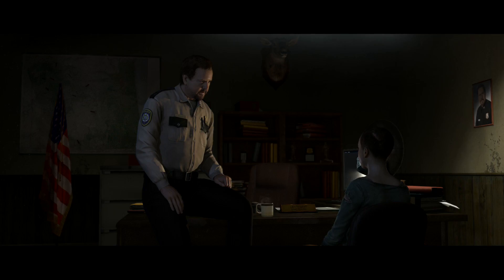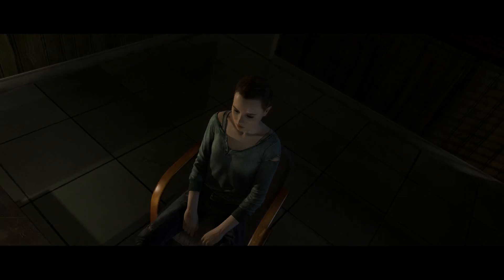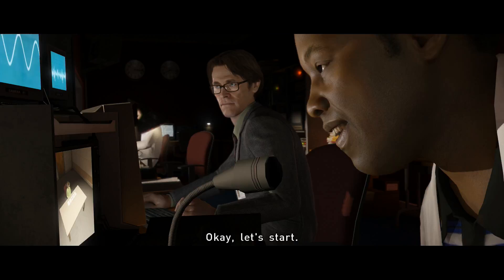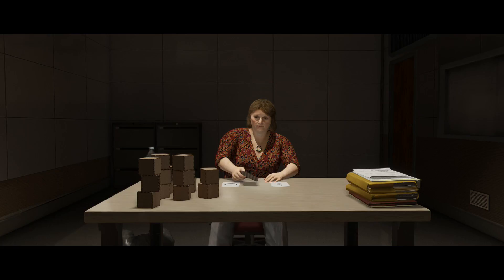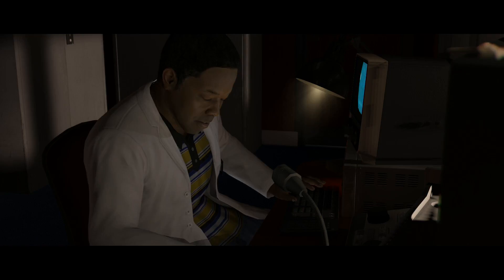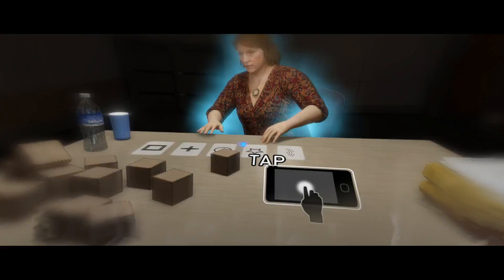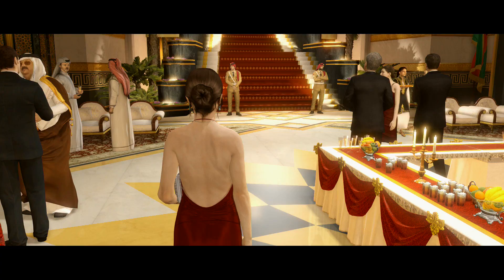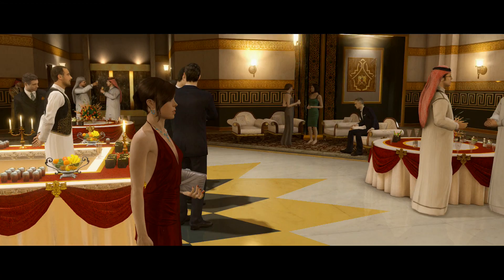Beyond: Two Souls: Owen's Destructive Nature (Part 1 ft. Owen)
Owen basically almost kills a woman with his subtle influences.